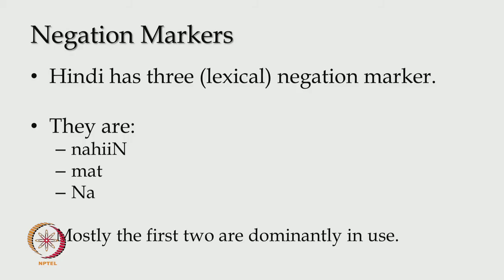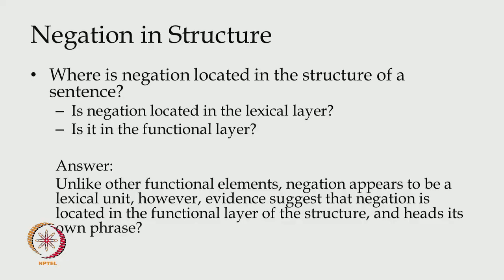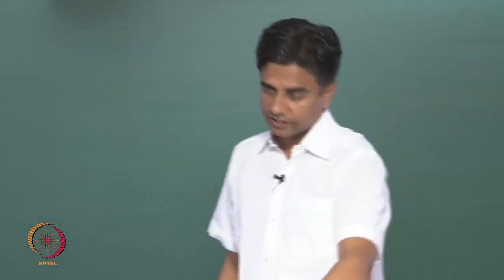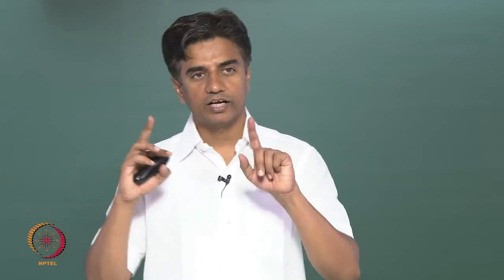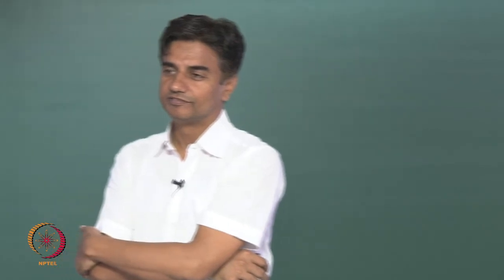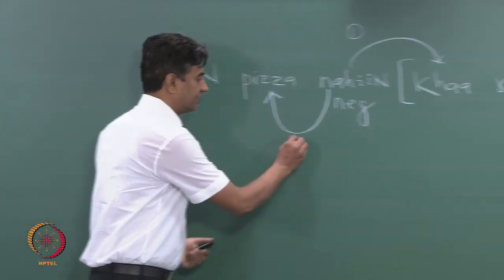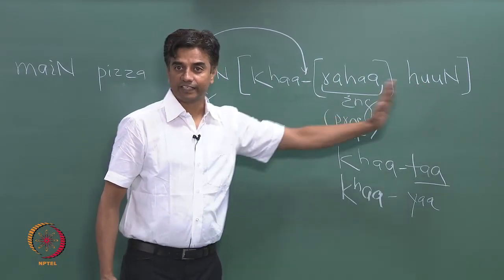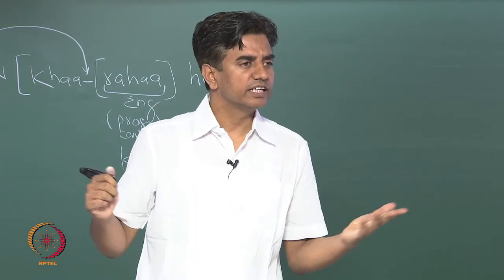Mod-01 Lec-38 Structure of Language and Negation